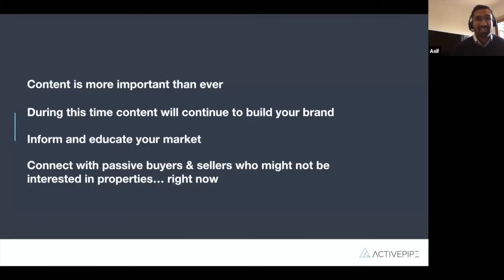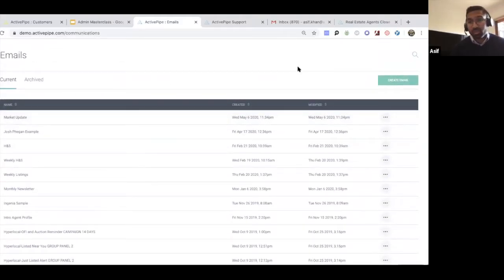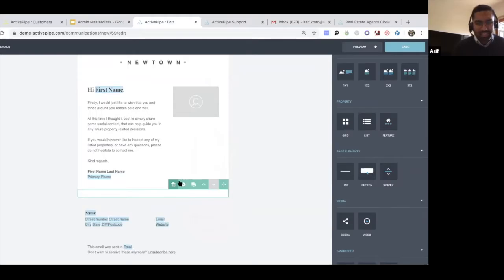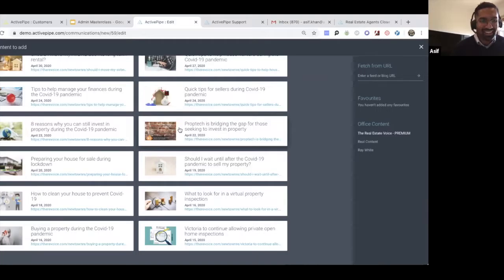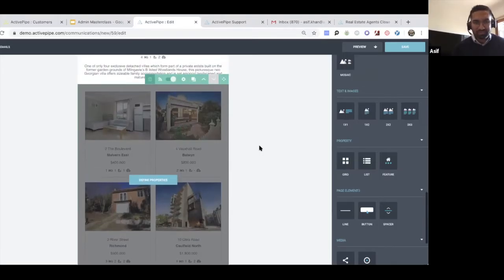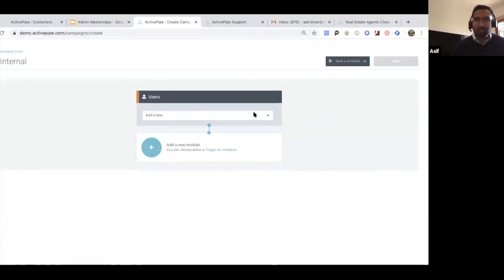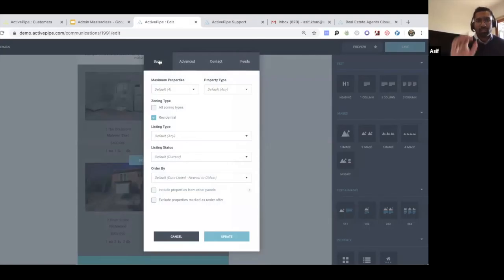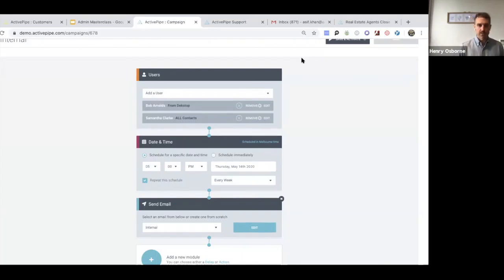Admin Masterclass: Deliver value with email marketing